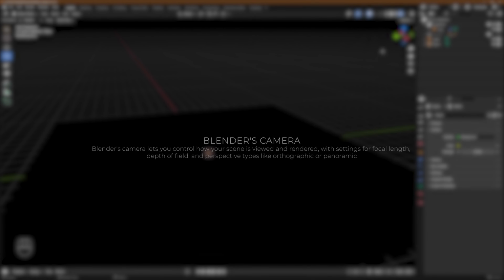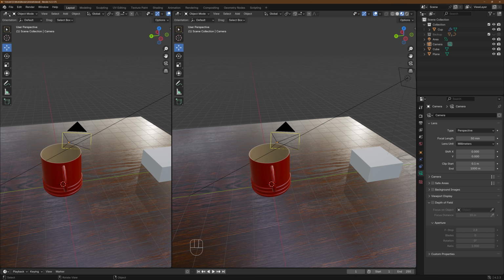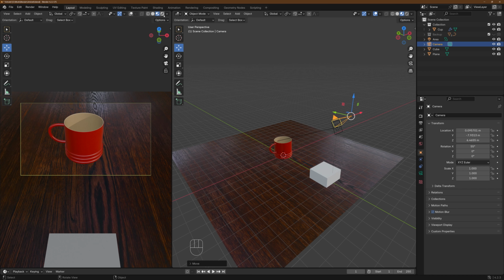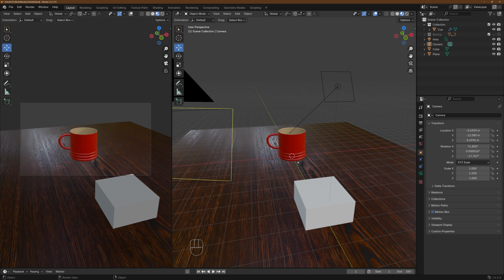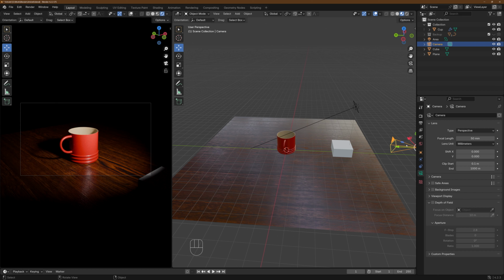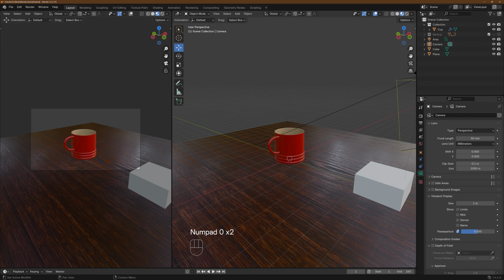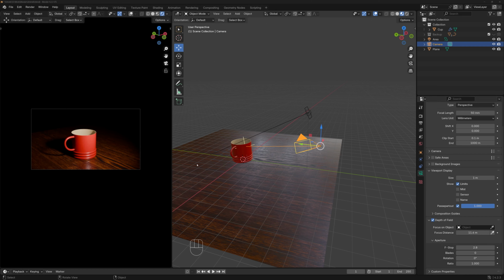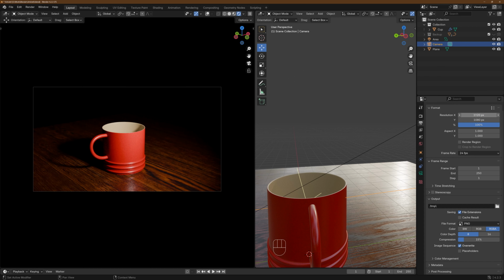Module 5, Lesson 2: Blender 3D: Setting Up and Controlling the Camera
Struggling to get the perfect camera angle in Blender? 🎥✨ In this beginner-friendly tutorial, we’ll teach you everything you need to know about setting up and controlling the camera in Blender 3D. Mastering the camera is essential for creating stunning renders and dynamic animations, and this guide will help you do just that!

Here’s what you’ll learn in this video:
✅ How to add and position a camera in your 3D scene.
✅ Tips for navigating and controlling the camera view effectively.
✅ How to set up focal length, depth of field, and other camera settings.
✅ Pro tips for creating cinematic shots and improving your workflow.

By the end of this tutorial, you’ll have a solid understanding of Blender’s camera tools, giving you the confidence to capture perfect angles for your projects. Perfect for beginners and anyone looking to refine their camera skills!

Got questions about the camera? Drop them in the comments—we’re here to help! 😊

Let’s capture your 3D scenes like a pro in Blender! 🎨✨